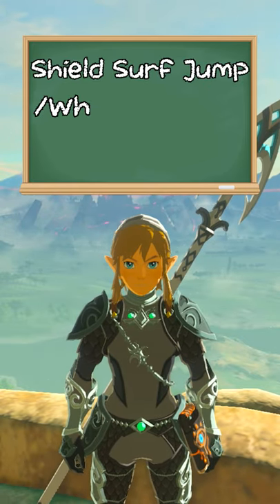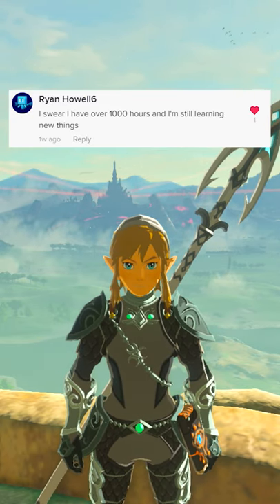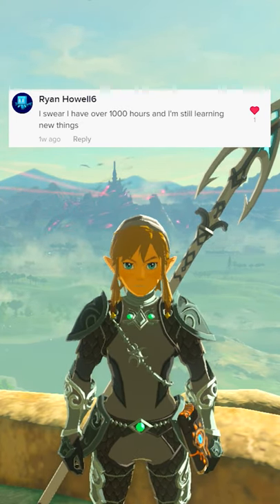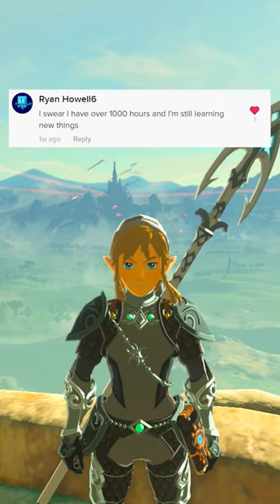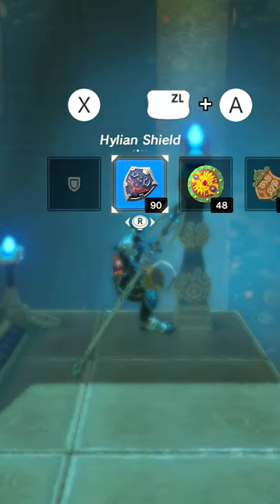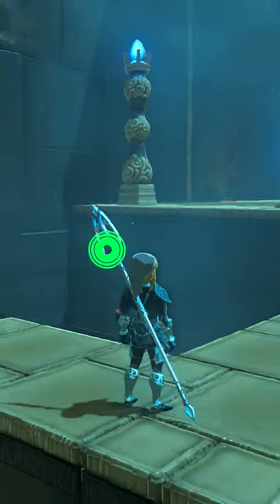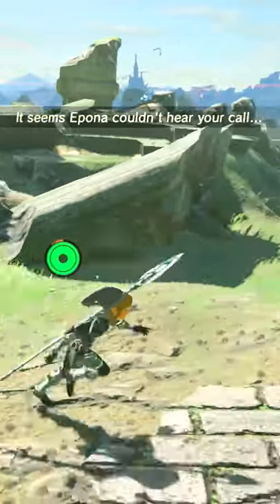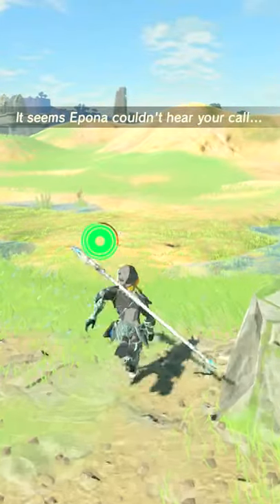Shield Surf Jump/Whistle Sprint 101 | Breath of the Wild Glitches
Hi! If you're interested in learning how to perform some of the most popular Breath of the Wild Glitches like moonjumping, wind-bombing, and stasis launching, but don't have the time to skip around a ten minute long video, then you've come to the right place! Every Tuesday and Thursday there will be a new tutorial that will teach you a glitch in under sixty seconds!
Today I teach you how to double your jump distance and sprint forever.

I highly recommend that you check out  @KlericYT , he is one of the best sources for BOTW glitches: